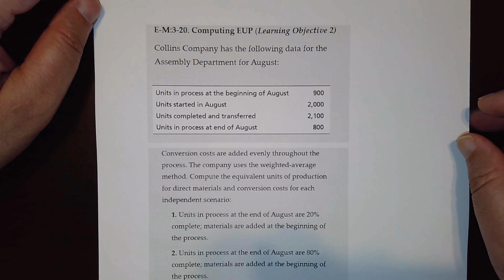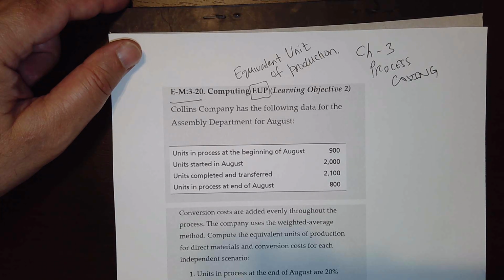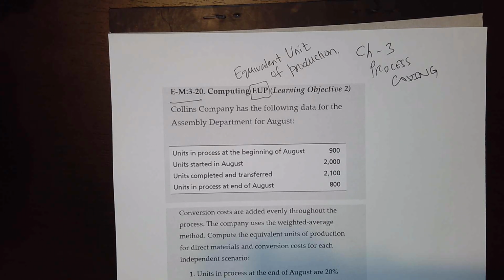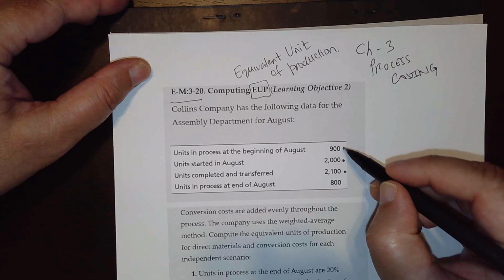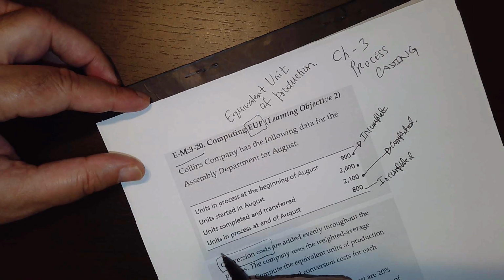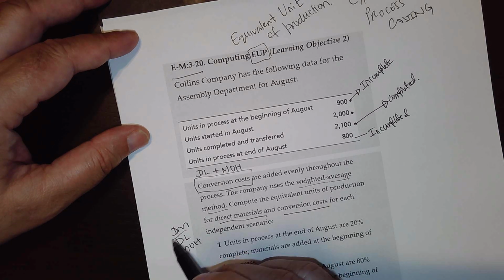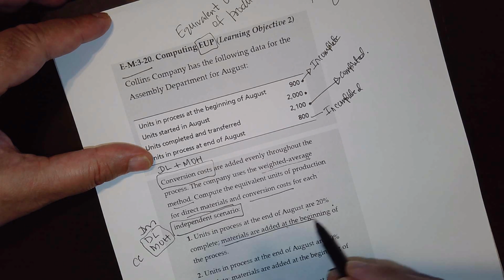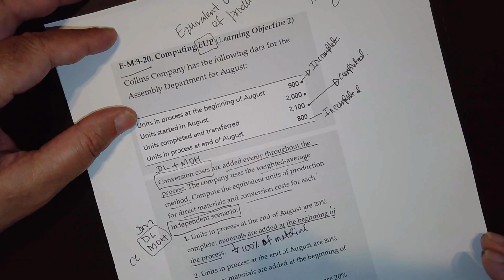Chapter 3 - Process Costing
In this video we are going to discuss EUP (Equivalent Unit of Production) for Work in Process inventory for Direct Materials and Conversion Cost.